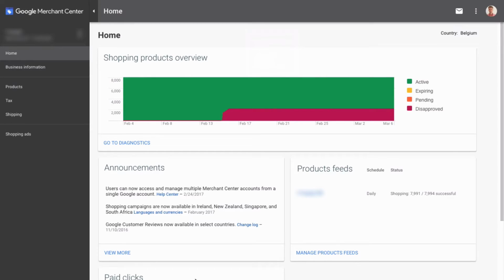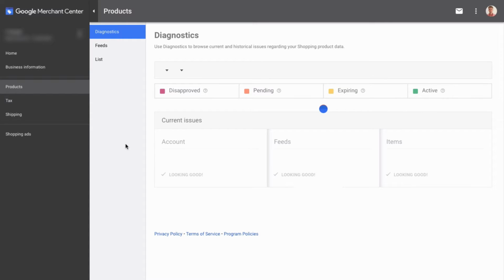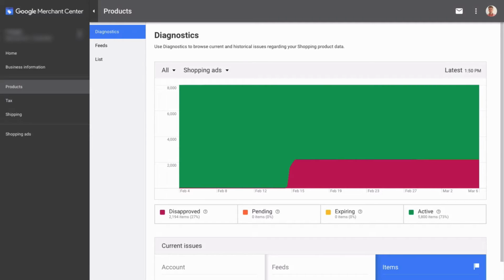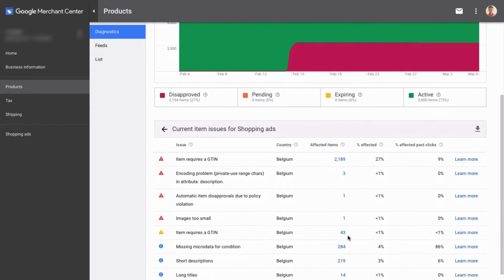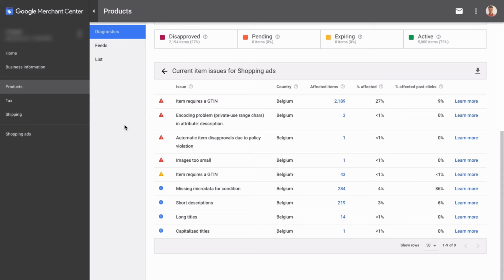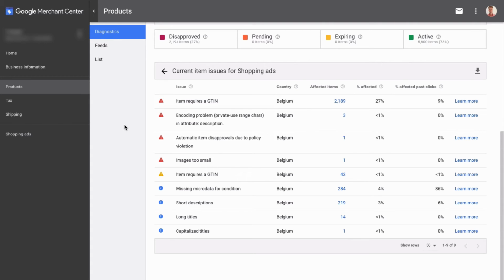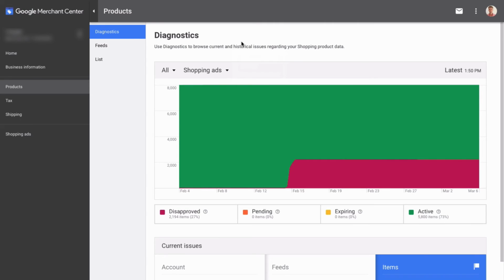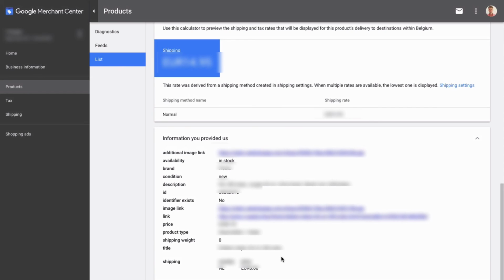How To Use Google Merchant Center Diagnostics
You need Google Merchant Center to set up Google Shopping campaigns. But often it only gets attention during that setup process.

In this video I show you why it's worth it to take a deeper look at this underused tool.